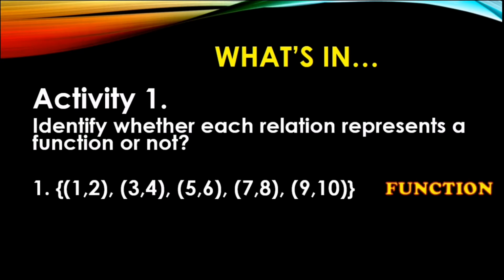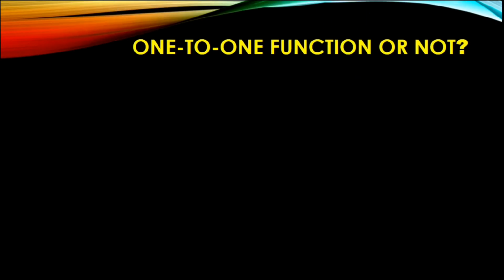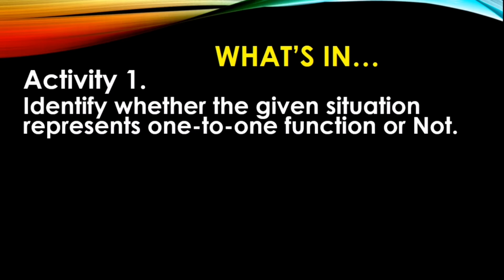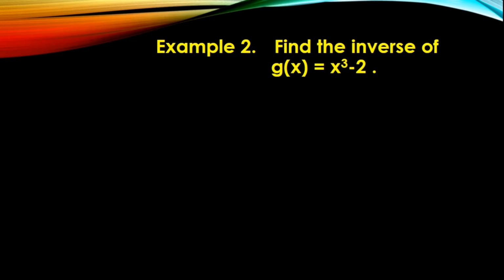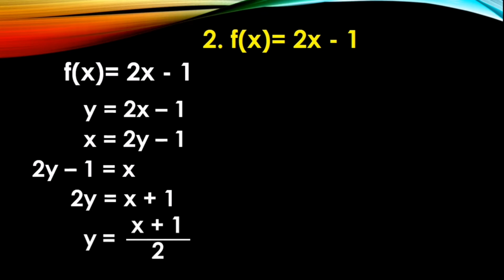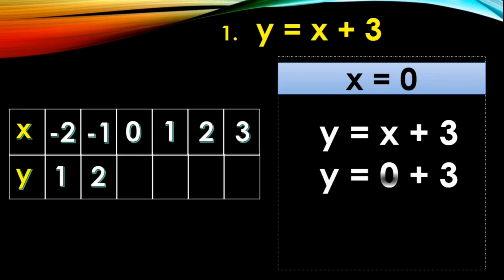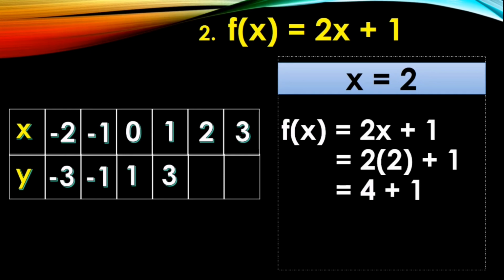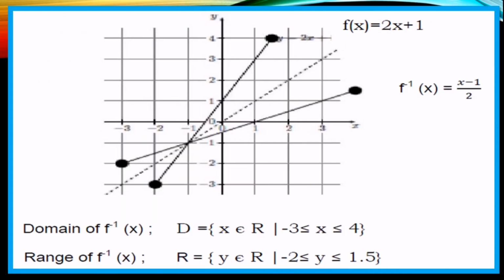GENMATH MODULE 3 |REDCRUZ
GENERAL MATHEMATICS
QUARTER 1
MODULE 3
WEEK 4-5
ONE-TO-ONE AND INVERSE FUNCTIONS